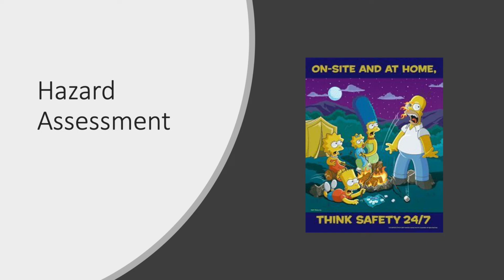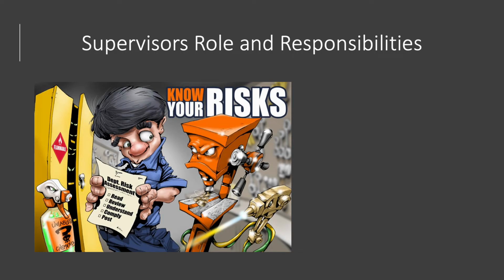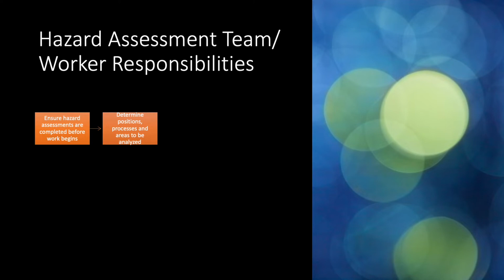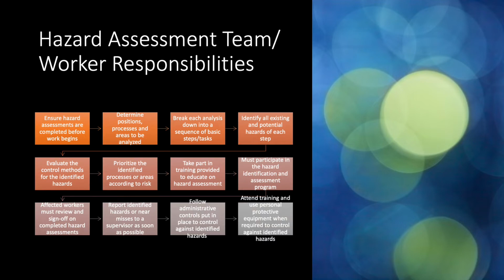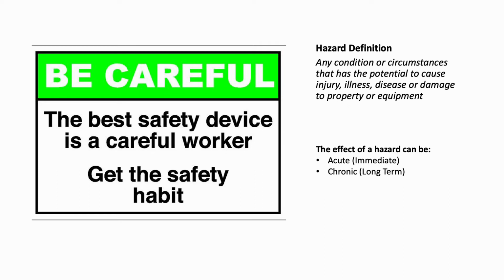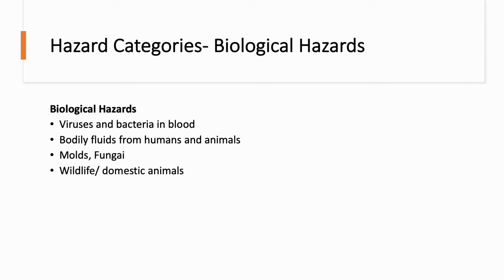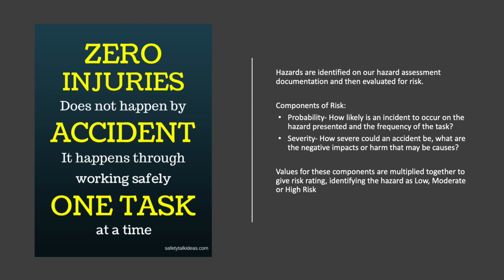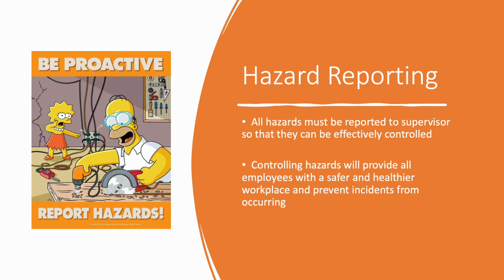Health and Safety Orientation part 6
Versys Health and Safety Orientation Part 6